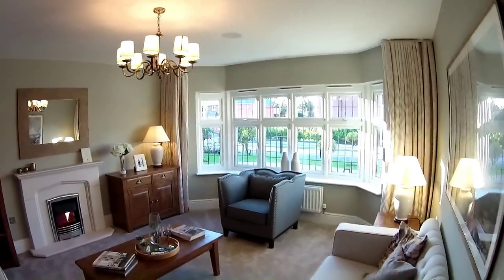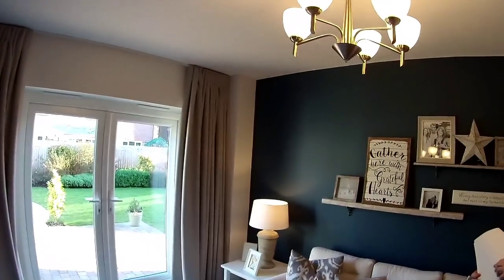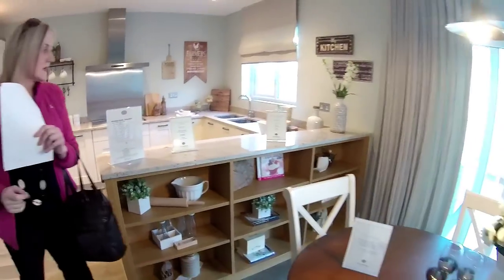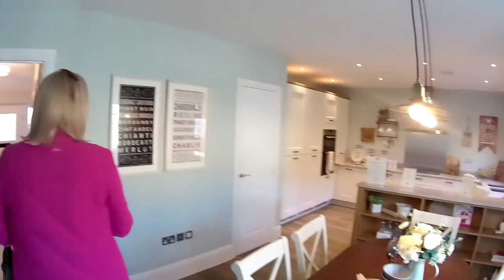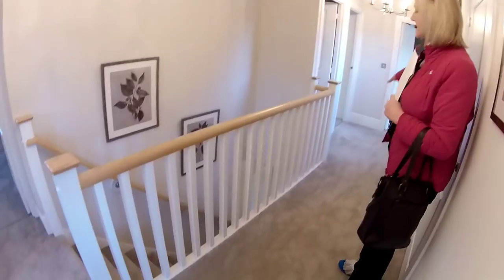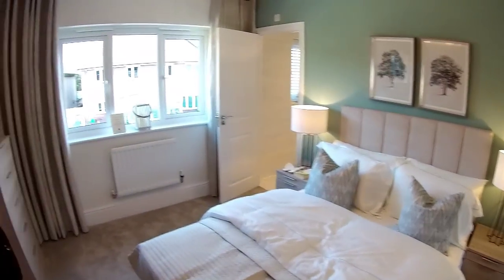Redrow Homes - The Marlborough @ Meadow Brook, Tattenhall, Cheshire, by Showhomesonline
DEVELOPER:   Redrow Homes
HOUSE TYPE: Marlborough
BEDROOMS:5
ELEVATION:   Brick
DATE VISITED:  28/1/2018
CURRENT PRICE :   Available homes from £486,995
LOCATION: Meadow Brook Park Avenue, Nr Chester, Cheshire,
CH3 9QN

Tattenhall has a proud architectural tradition, including buildings designed by Portmeirion designer Clough Williams-Ellis, so it’s the perfect place for the superb architecture of the Heritage Collection from Redrow.

Located just 8 miles from Chester and within easy reach of Liverpool, Manchester and the M6, Meadow Brook is the perfect place for you and your family too, with a delightful village atmosphere surrounded by the rolling Cheshire countryside.

Built with pride, the 3 and 4 bedroom homes at Meadow Brook provide a solid foundation for family life. With stunning traditional architecture combined with open plan living spaces, Meadow Brook homes are the epitome of Redrow's Heritage Collection. Timeless, yet understanding of the dynamics of modern life, these new homes are a delight for both families and professionals.

INTRODUCING The Marlborough Show Home - £529,995
• Conservatory included
• Upgraded kitchen
• Granite worktop
• Flooring throughout
• Wall tiling throughout
• Downlight package
• Window coverings throughout
• Light fixtures and fittings throughout
• Full furniture package and bespoke colour scheme as selected
        by Redrow’s own interior designer.

An extensive executive home of real substance, The Marlborough creates a first impression that lasts. With five generously sized bedrooms - including the impressive 17’ x 14’ master - and two en-suite bathrooms, there is plenty of room for the whole family. Open plan living and dining areas make spending time together a pleasure, while the cosy snug is ideal for quieter moments of relaxation.

Luxury and convenience co-exist harmoniously in The Marlborough, with contemporary appliances and features taking care of all of the needs of modern family life. Yet the architecture is authentically traditional, built with a craftsmanship that many associate with a bygone era.

From its traditional, wide bay windows to the spacious integral double garage, The Marlborough is a home that commands attention and evokes pride. Part of our Heritage Collection, it provides a warm welcome to all.

ROOM DIMENSIONS

GROUND FLOOR
Lounge 15’11” x 14’2” 4.85 x 4.31 m*
Kitchen/ 22’1” x 13’10” 6.74 x 4.22 m*
Dining
Snug/Study 14’5” x 10’6” 4.39 x 3.20 m
Utility 6’3” x 5’7” 1.91 x 1.71 m
Cloaks 5’7” x 3’11” 1.71 x 1.20 m
Garage 17’7” x 16’6” 5.37 x 5.03 m*

FIRST FLOOR
Bedroom 1 17’0” x 14’1” 5.17 x 4.30 m*
En-suite 1 9’5” x 6’7” 2.88 x 2.00 m
Bedroom 2 13’7” x 10’7” 4.13 x 3.23 m*
En-suite 2 6’7” x 5’10” 2.00 x 1.78 m
Bedroom 3 12’0” x 11’3” 3.65 x 3.42 m*
Bedroom 4 11’3” x 10’1” 3.42 x 3.08 m*
Bedroom 5 12’6” x 7’2” 3.80 x 2.18 m*
Bathroom 8’3” x 5’10” 2.51 x 1.77 m*